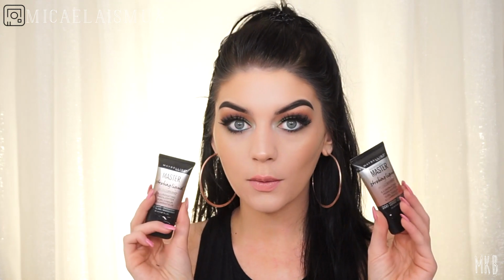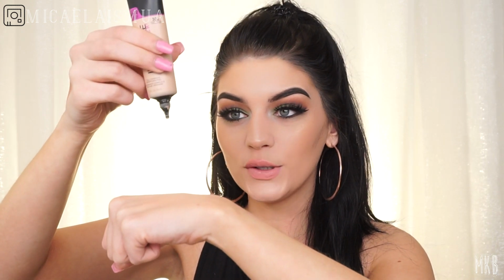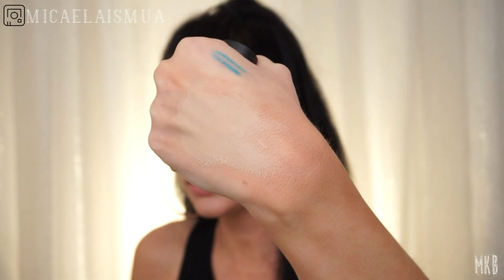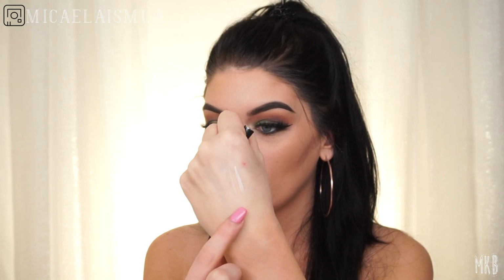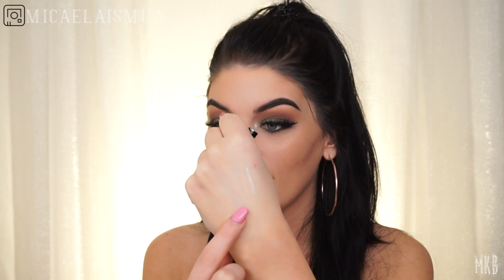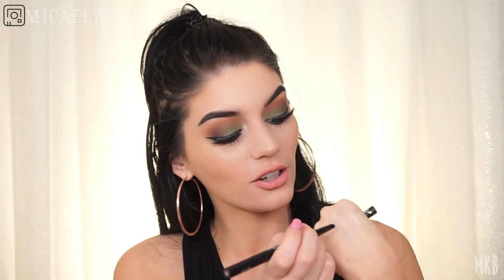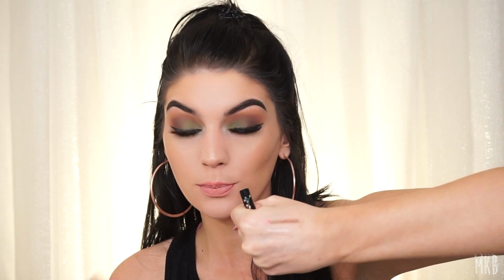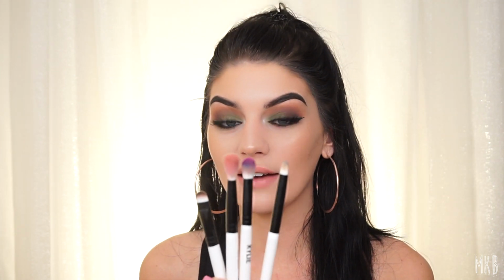Disappointing Products Pt 3 | MicaelaKBeauty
Please keep in mind that this is all opinion based and does not mean these products will not work for you!